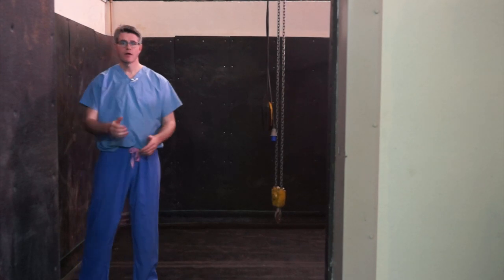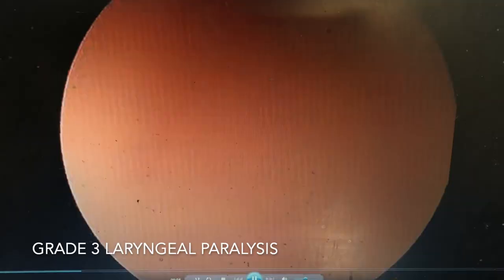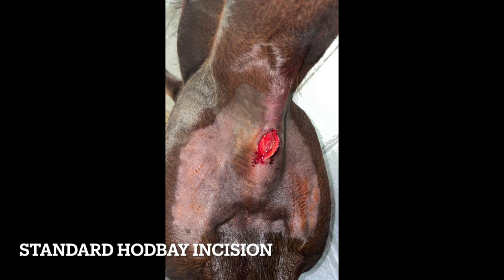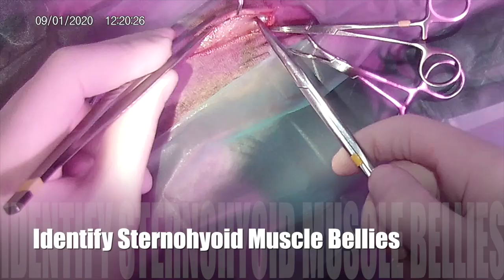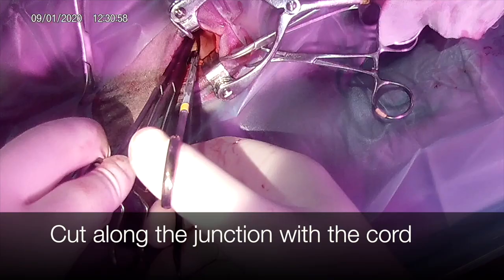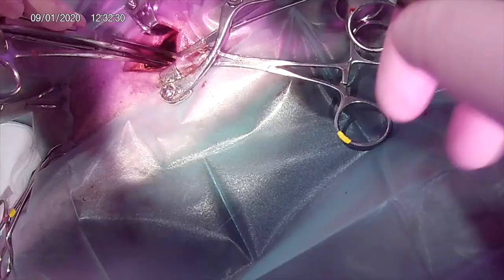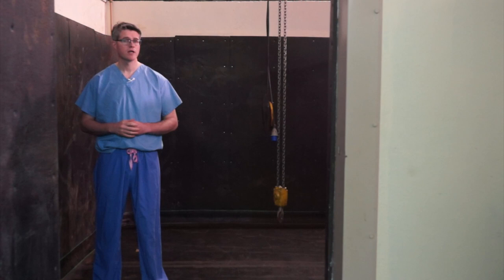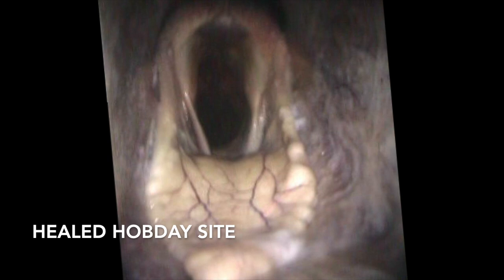Understanding the Hobday Procedure!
The Hobday surgical procedure of the throat where the vocal cord and associated ventricles are removed to stop horses making a whistle noise during exercise and to support the weakened arytenoid cartilage of the larynx/ throat is explained here. CONTAINS MEDICAL IMAGES AND SURGICAL VIDEOS!